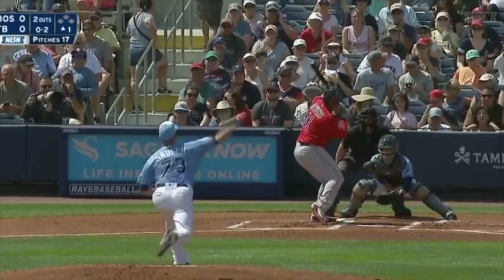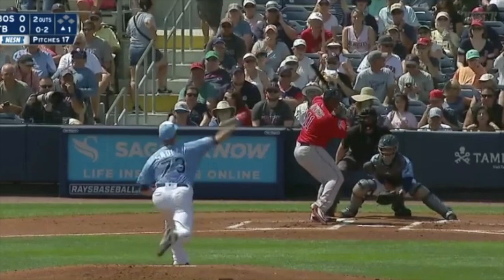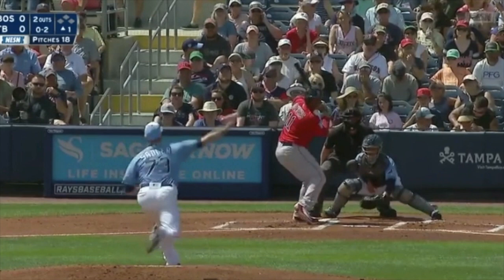Casey Sadler - Ability To Make In Game Adjustments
In my mind another thing that separates the good pitchers from the Big League Pitchers (same goes for hitters) is the ability to make IN-GAME adjustments just like we see Casey Sadler make here.

Obviously doesn’t execute a pitch but gets another opportunity to with the very next pitch.

What I believe that goes into this process is understand yourself. There’s been numerous times throughout my career that I’d get a guy 0-2 then try to make a pitch even nastier than I was capable of resulting in a negative outcome..

It took me awhile to figure out that the best pitches I throw are the ones that I don’t try to overdue or “over-throw”

A common phrase you’ll hear throughout your own journey is “Don’t try to do too much” - that phrase is very common in the pitching space because we often times WANT to do a lot. We want to make the hitter look foolish.. we do want to strikeout the guy when the count is 0-2.. But understand when you’re at your best!

No copyright was intended creating this video